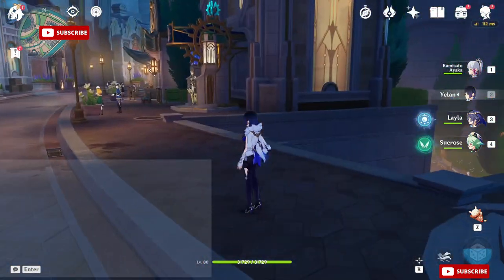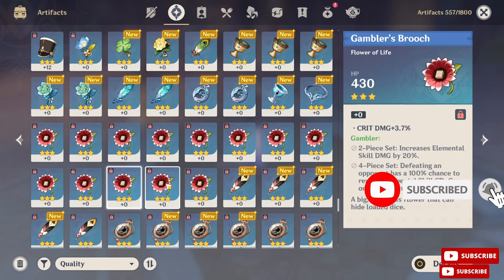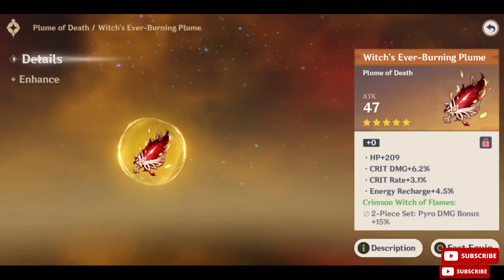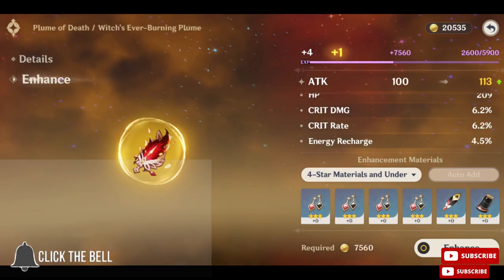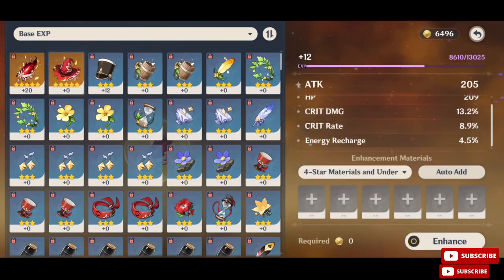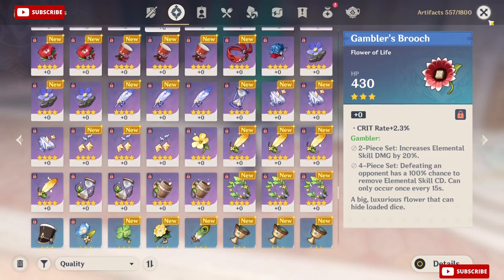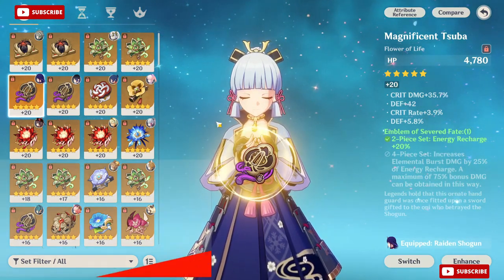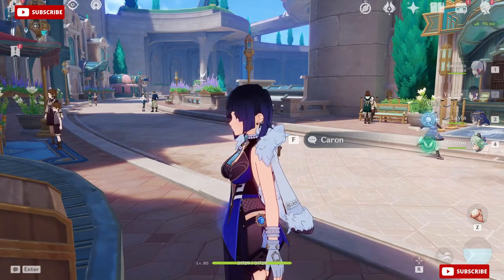ALL in CRIT DMG / RATE ! ★ Genshin Impact 4.0 BEST Artifact Guide ★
Today I will be talking about the best method I found to increase Artifacts Stats in Genshin Impact. This is how I ended up changing my Bad Luck while leveling up good starting artifacts. I will share with you all information about this and how you can do it too.

With a a bit of Luck ! Roll only on Crit Damage and Crit Rate, until a Best Total of 50 CV
F2P Artifacts Rolls !
How to Level up Artifacts. Upgrade and Get GOD Rolls !

💫 If you can Drop a LIKE it helps with the YT algorithm. 💫

😄 May the Gacha Gods Bless you all too ! 😄

genshinimpact nahida raiden yelan hutao primogems